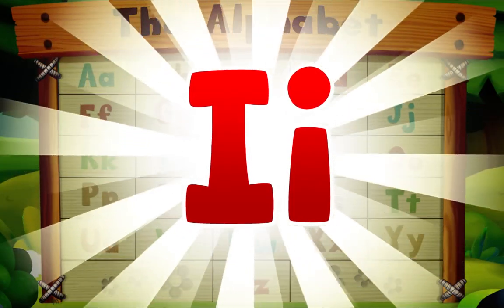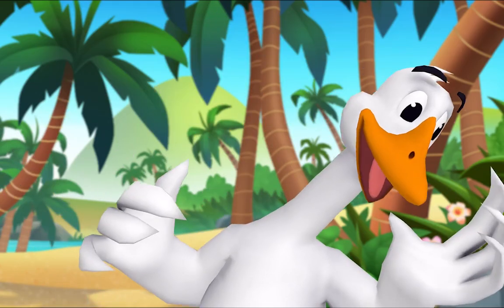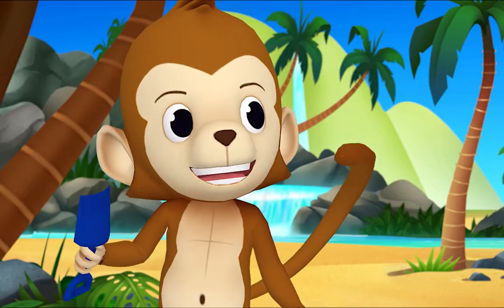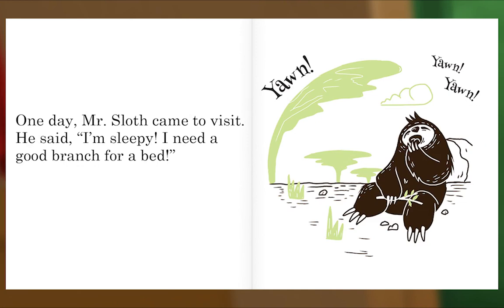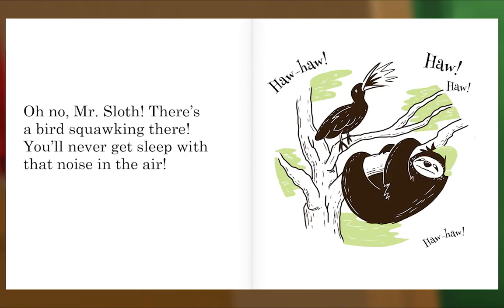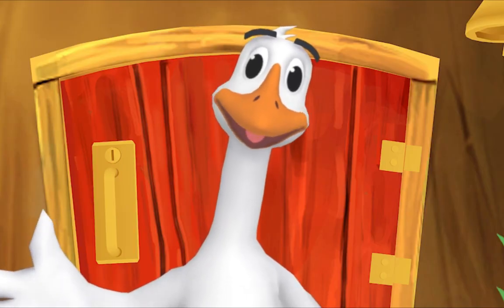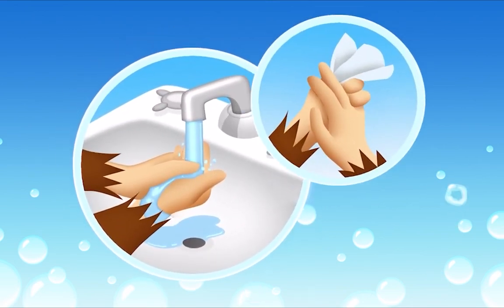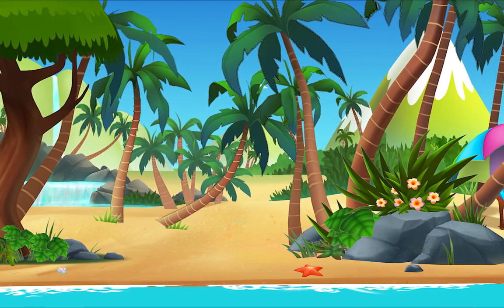Preschool Video Animal Island Learning Adventure (AILA) | Letters, Songs, Story Books